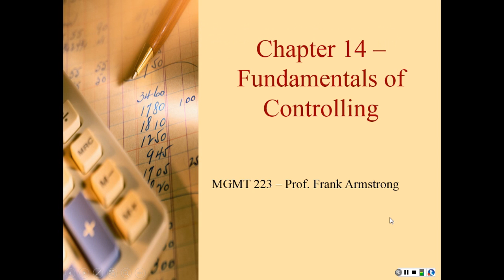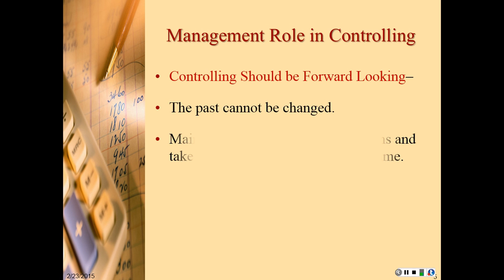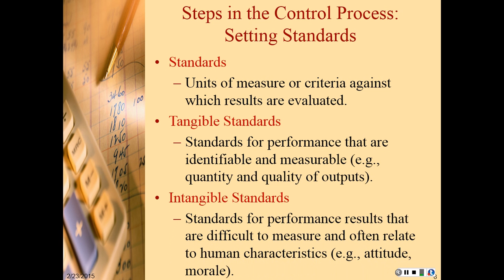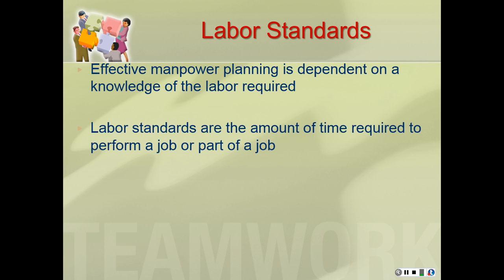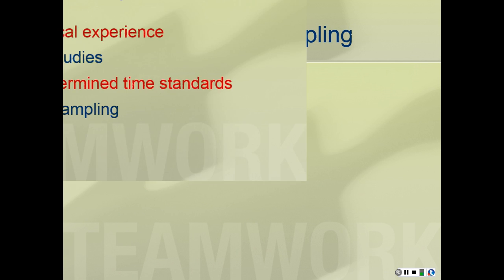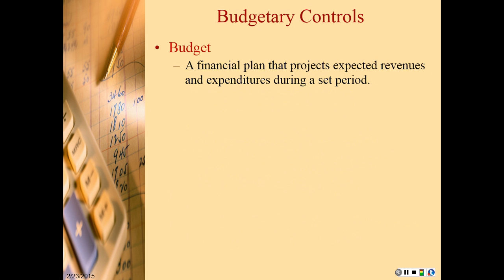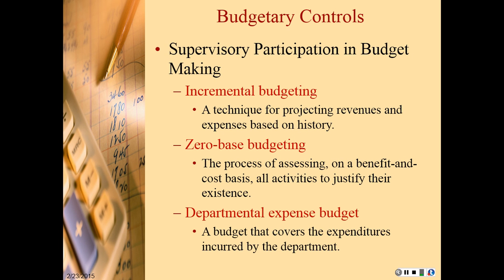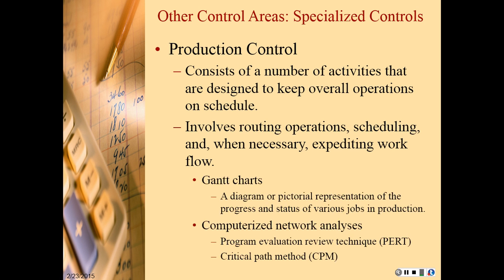MGMT 223 - Week 8 Lecture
Final Course Lecture